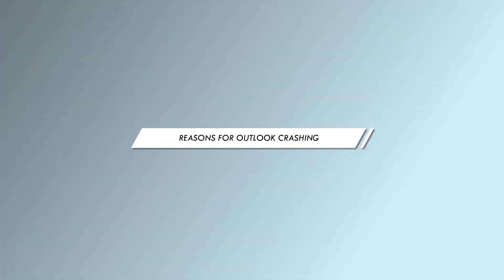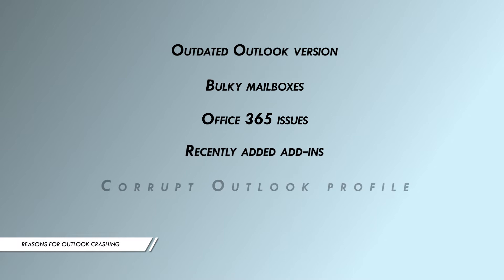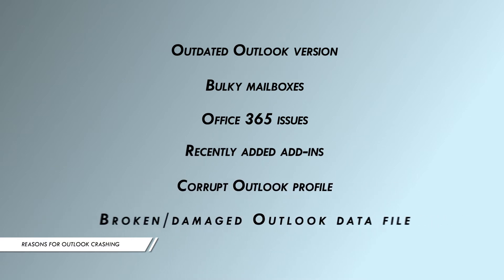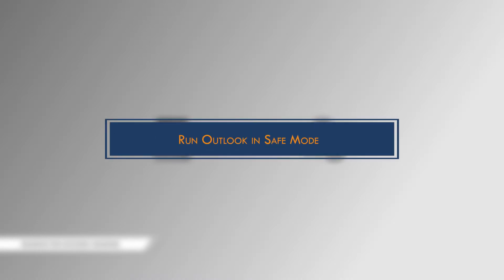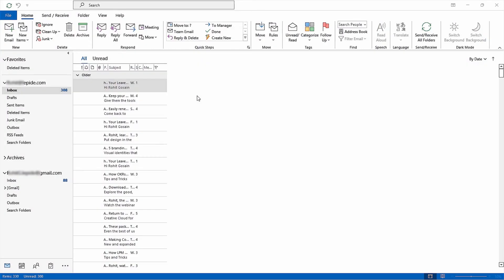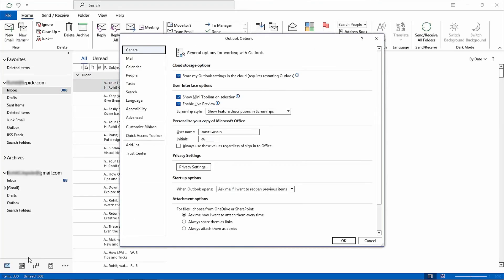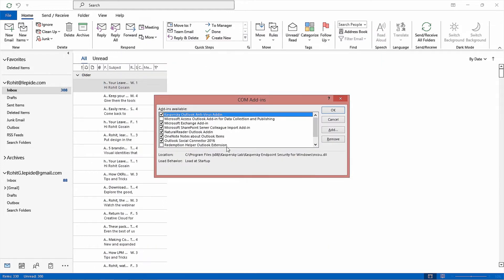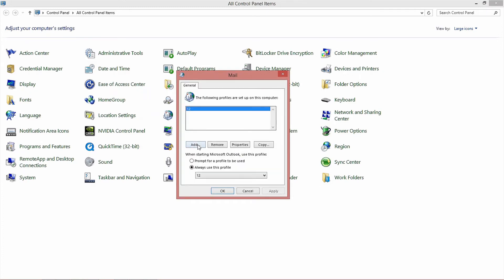Fixed: Outlook Crashes When Replying to Email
This YouTube video discusses the common issue of  Outlook crashing. Microsoft Outlook is a professional tool that handles emails, tasks, events, data, and other vital information. Due to some or other reasons, it can crash anytime. We discussed some easy troubleshooting methods to solve if the problem is minor. These manual methods do not guarantee complete results and cannot recover any lost or corrupt data. So, one of the best and the most trusted solution is to use Kernel for Outlook PST, which secures data with complete precision and integrity. This professional tool extracts all the inaccessible items and restores them effectively. It allows Outlook users to send and receive emails again.

00:00 Start
00:35 Reasons for Outlook crashing
01:00 Try some manual methods
01:03 Method 1: Run Outlook in Safe Mode
01:27 Method 2: Create a new user profile
01:26 Method 3: Kernel for Outlook PST Repair